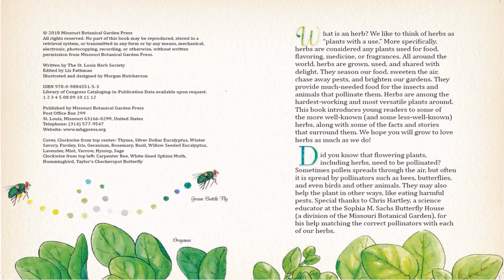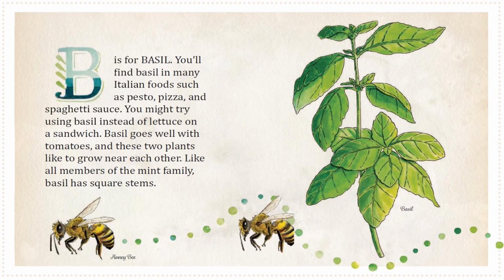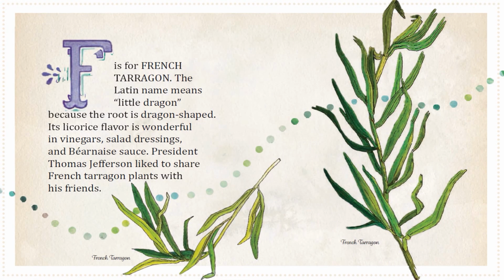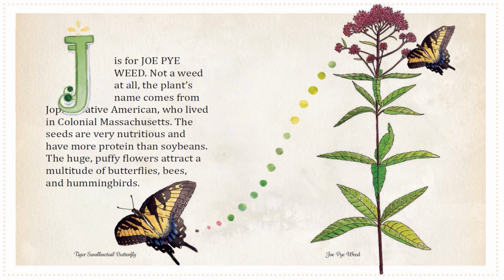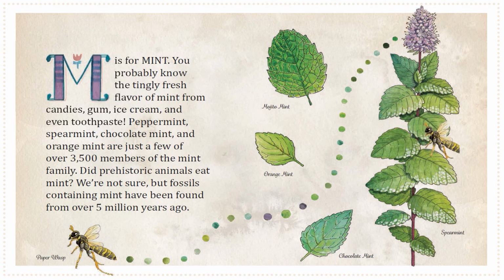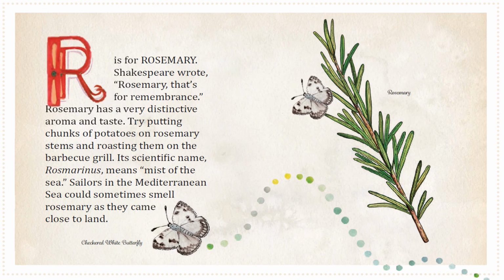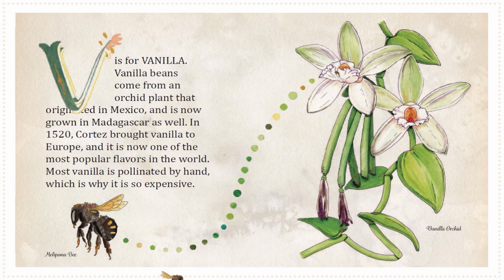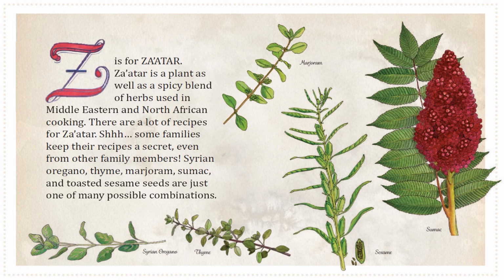StoryTime: Herbs A to Z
Join us for Story Time with the Garden. Em Geno and David Evans interpreters from the Missouri Botanical Garden read Herbs A to Z by the St. Louis Herb Society. Look for more story time videos coming soon.